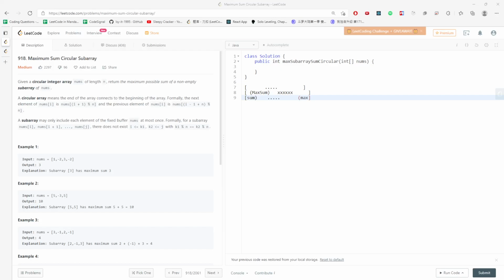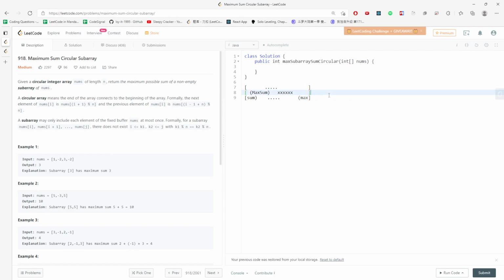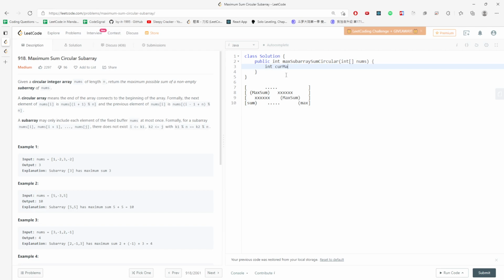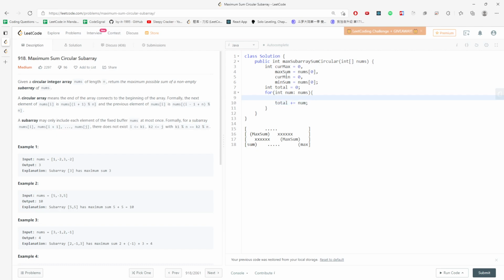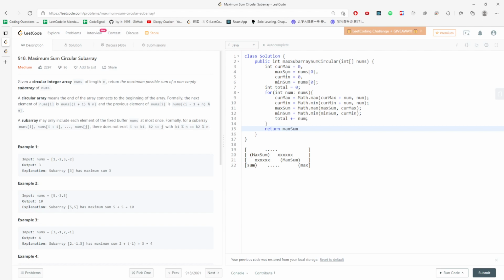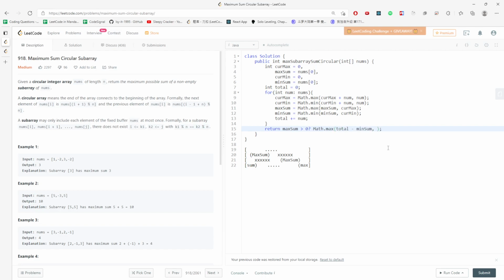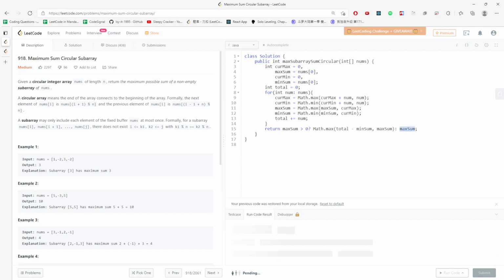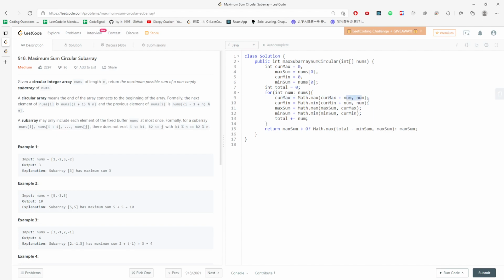LeetCode 918 | Maximum Sum Circular Subarray | Array | Java